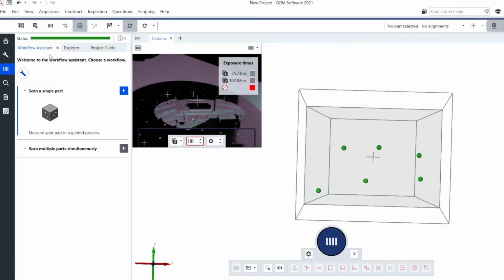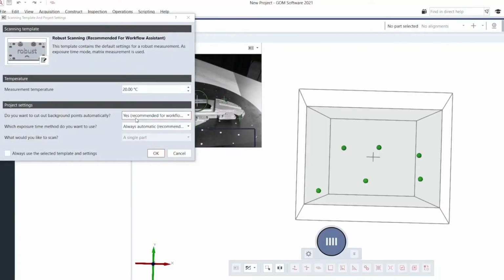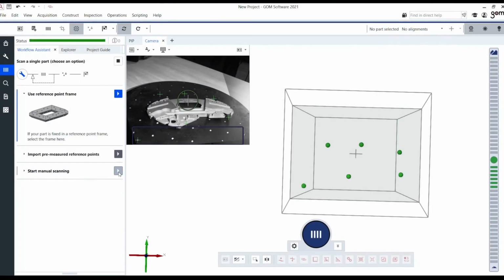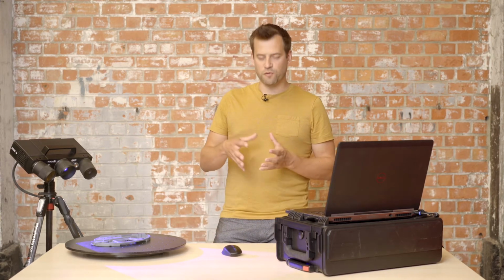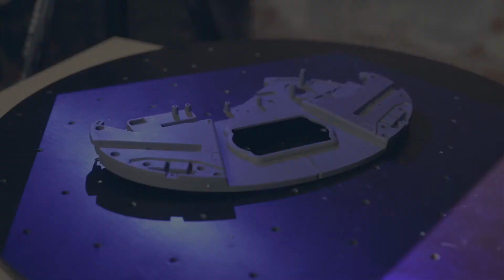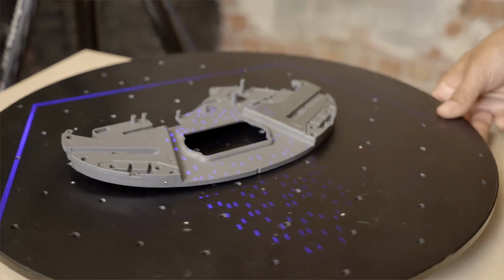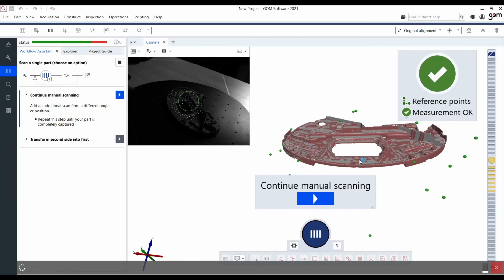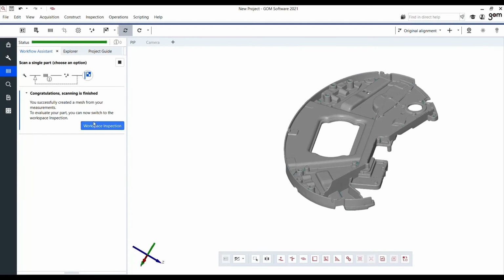ZEISS INSPECT: Workflow assistant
Follow Diederik along as he uses the workflow assistant that's integrated in ZEISS INSPECT to scan a single part with ATOS Q. Simply select a scanning template and let the software guide you through the manual scanning process. The result: a fast and easy, perfect mesh.

00:00 Start
00:25 Workflow assistant available for all solutions
00:57 Scan a single part
01:39 Start manual scanning
02:26 Prepare scanning second side
03:03 Transform second side into first